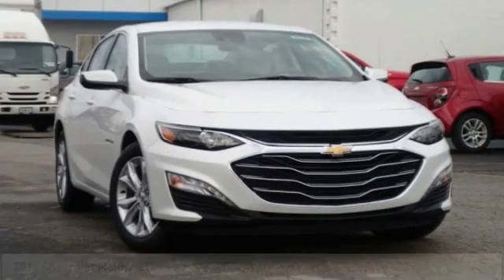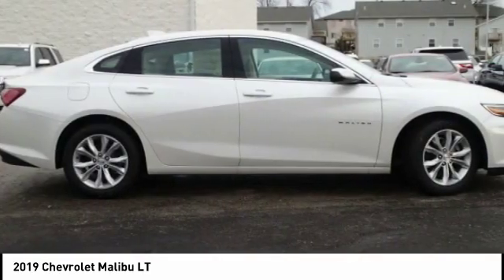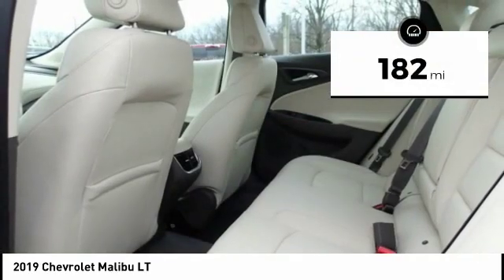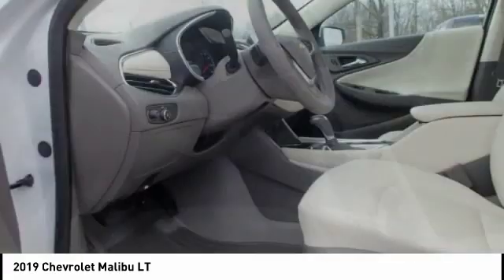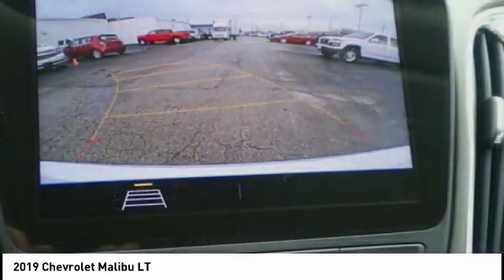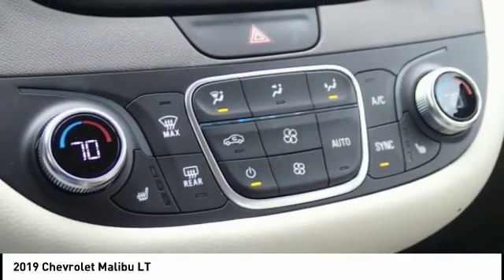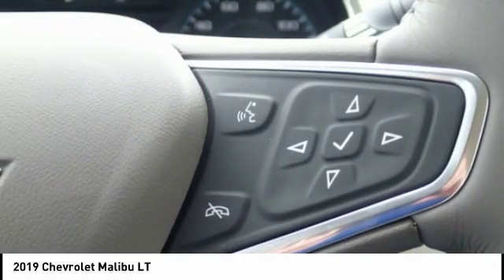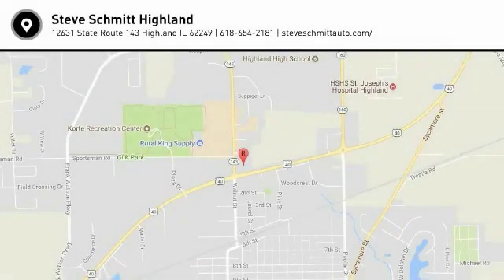2019 Chevrolet Malibu Highland IL 32544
2019 Chevrolet Malibu LT

Recent Arrival! New Price! $3,750 off MSRP! 2019 Chevrolet Malibu LT 4D Sedan 1.5L DOHC FWD Pearl 29/36 City/Highway MPG Price includes: Prices are good while selection models last. $500 Steve Schmitt Trade Assist. Good through the end of the month. Must trade in a vehicle that is ten model years or newer.  Power train (Engine, Transmission, Drive Axles) must be in good working order. Trade must be able to be sold retail.  See Steve Schmitt, Inc. for complete details. Some exclusions may apply. Steve Schmitt, Inc. is not responsible for pricing or equipment mis-print. $1,500 - General Motors Consumer Cash Program. Exp. 04/01/2019, $750 - GM Down Payment Assistance Program. Exp. 04/01/2019, $1,500 - GM Lease Loyalty Towards Purchase Private Offer. Exp. 04/01/2019